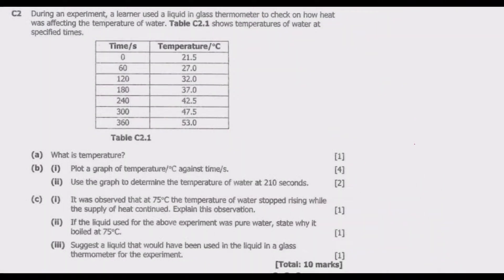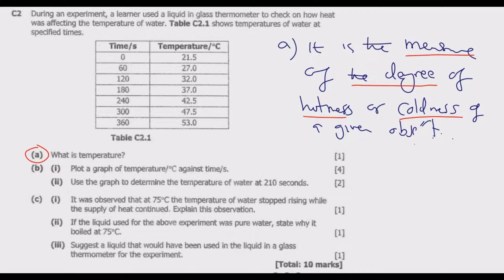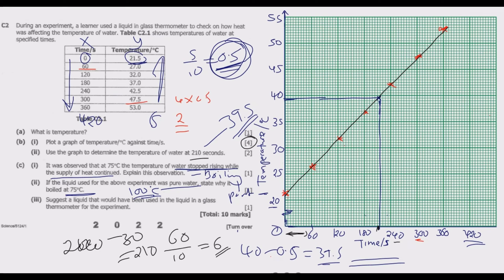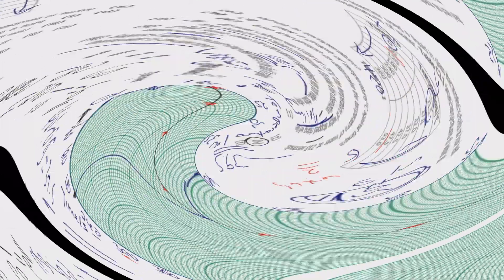2022 GCE SCIENCE PAPER 1 QUESTION C2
This video is a detailed examination revision of Question B8 of  the 2022 GCE Science Paper 1 set by the Examination Council of Zambia. The questions are based on the standard Ordinary Level Physics syllabus. The questions is based on  Thermal Physics. We want to help you ace any Ordinary Level or General Secondary Certificate Examinations.